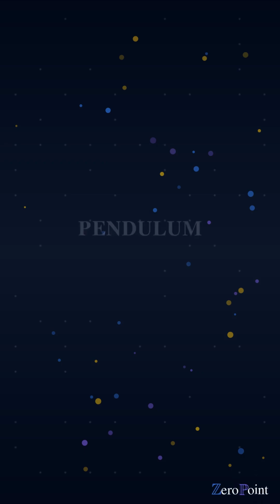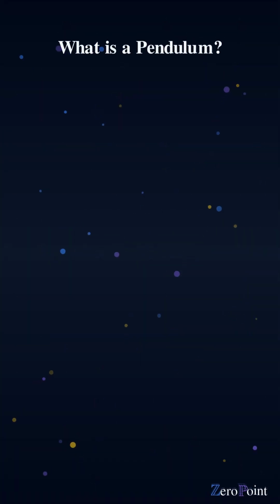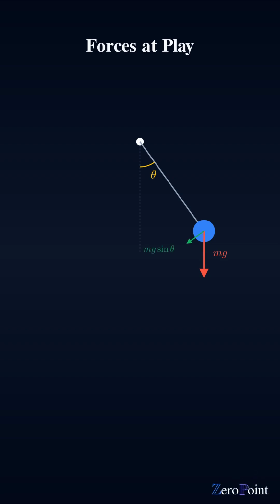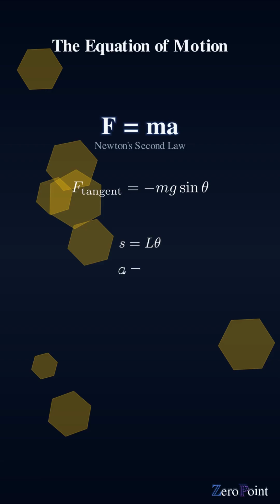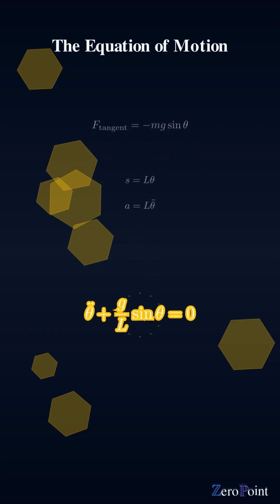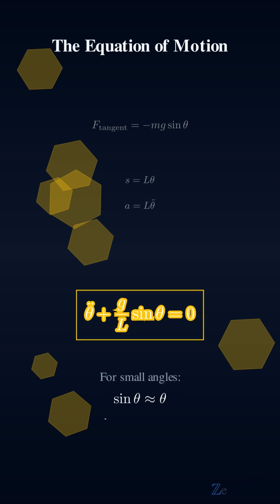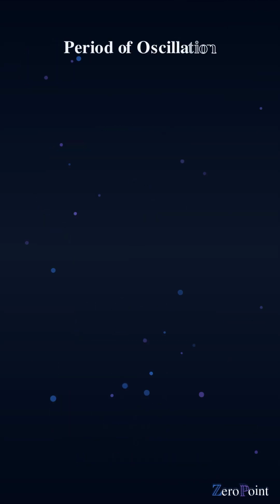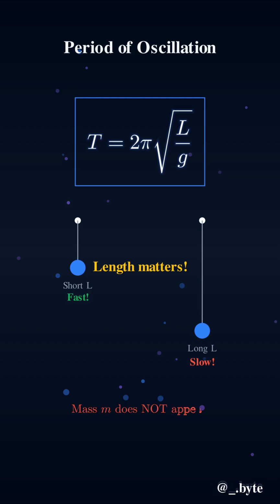Pendulum - The Dance of Physics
Dive into the mesmerizing world of physics with our Pendulum Tutorial! From the forces that drive its motion to real-world applications like clocks and seismometers, discover the timeless beauty of harmonic motion. Perfect for students, educators, and curious minds alike. Follow for more physics adventures!